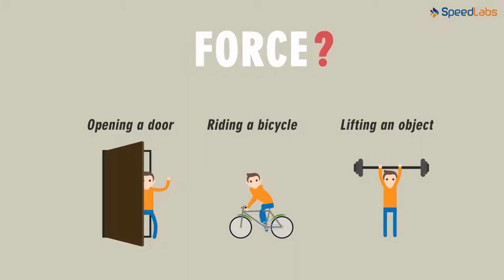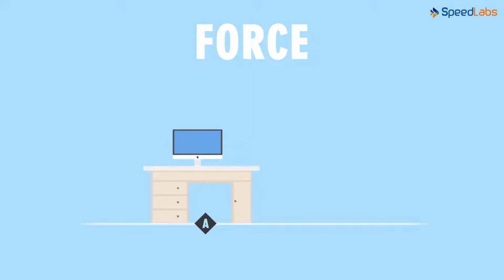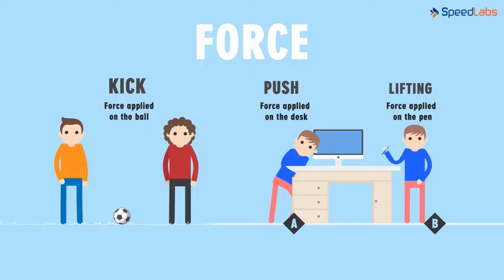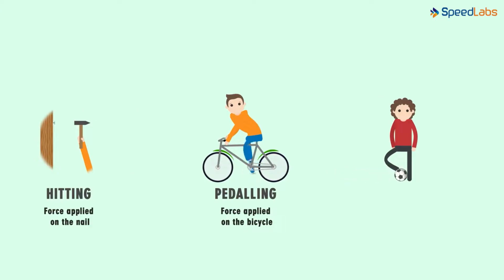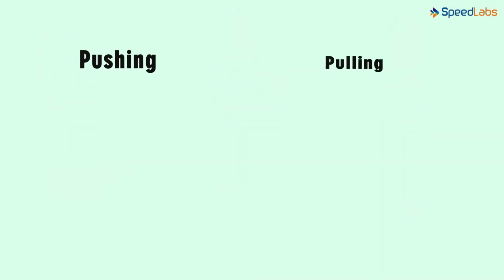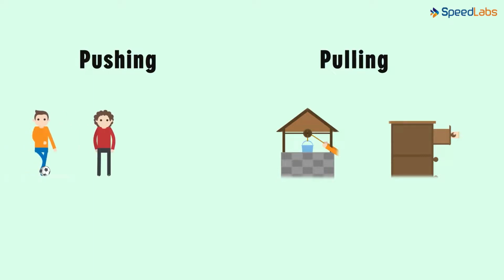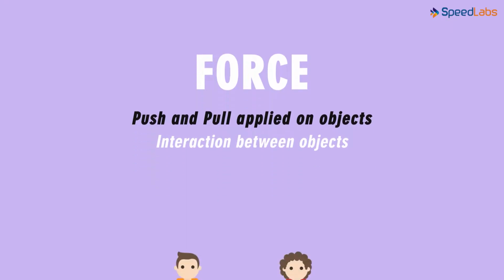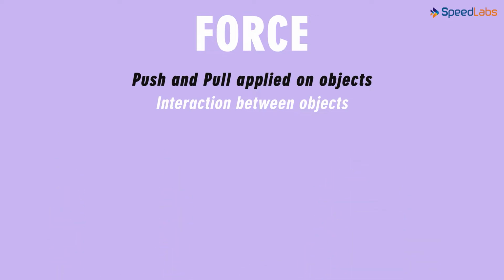Class-8-Science-Ch-1-Force & Pressure-Topic- What is a Force